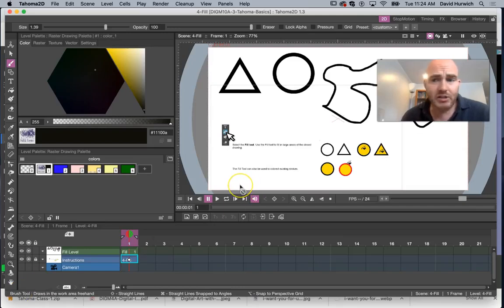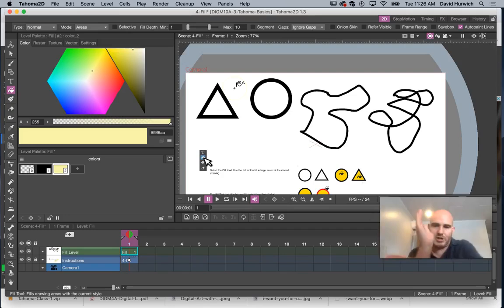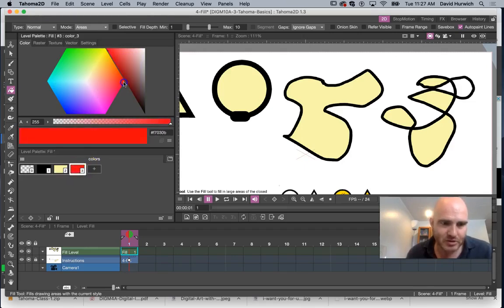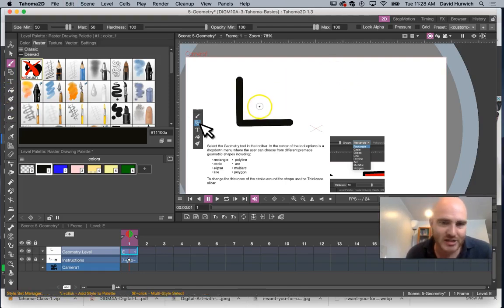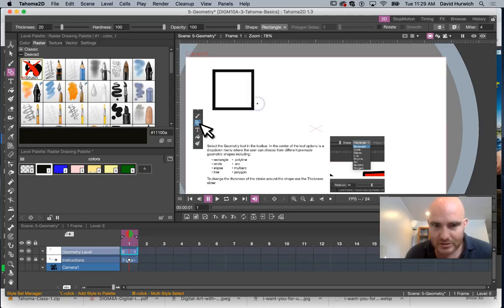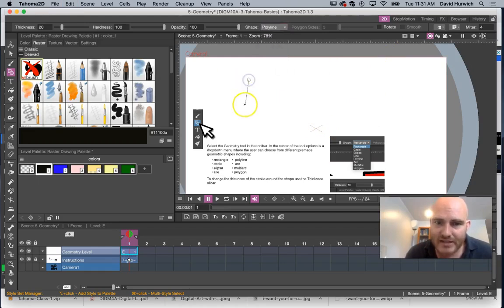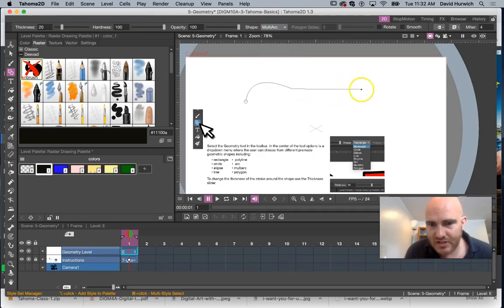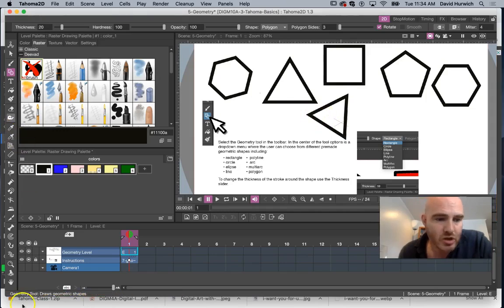Tahoma2D Setup: Geometry Tool